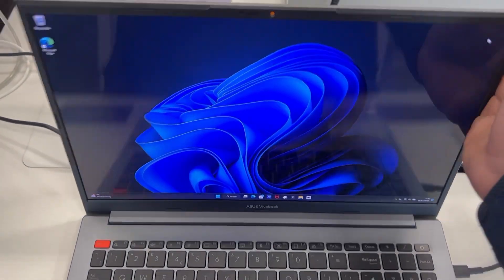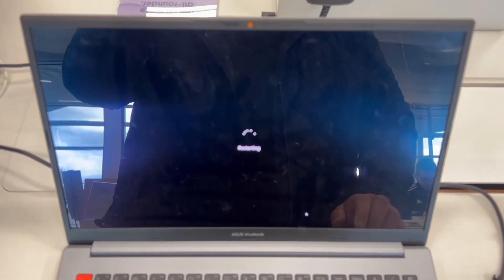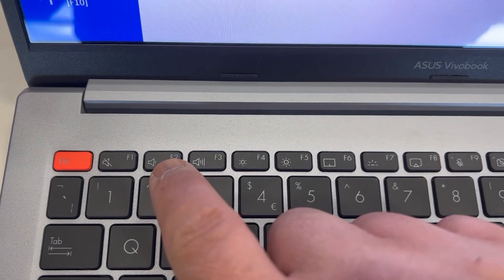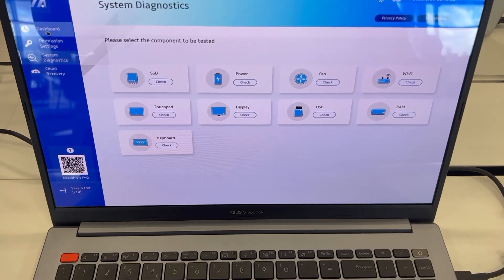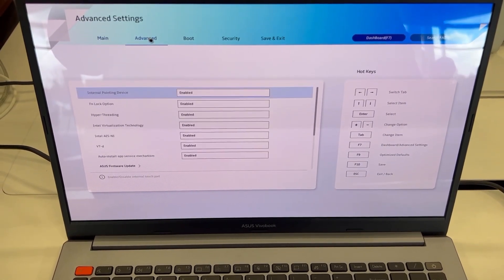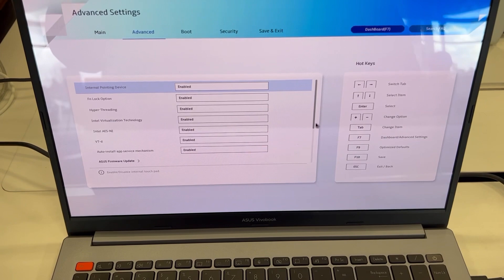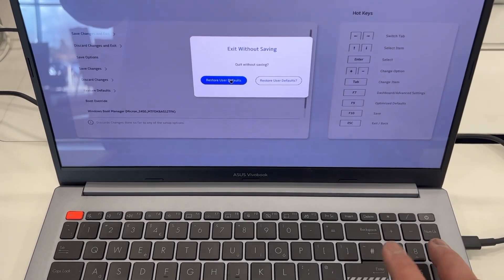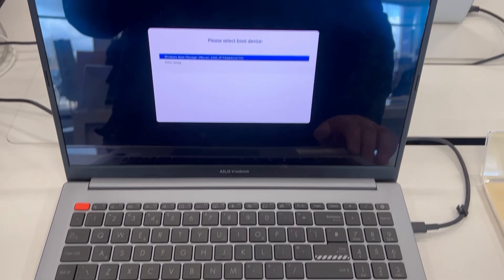ASUS Vivobook S K3502Z - How To Enter Bios / UEFI & Boot Menu Options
In this tutorial you will learn how to enter Bios configuration Settings (UEFI Firmware Setting), boot menu Option & Reset Your PC Keyboard key. This is useful to know if you want to change any system settings in bios or boot from USB port etc.

Note: The laptop used in this tutorial was a Asus Vivobook S (K3502Z).